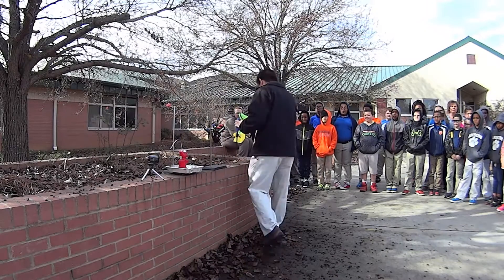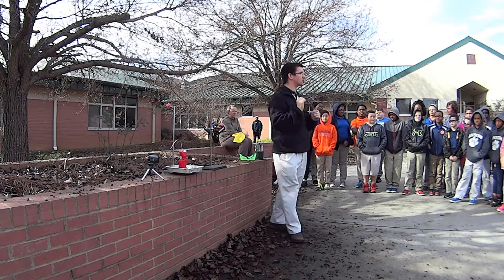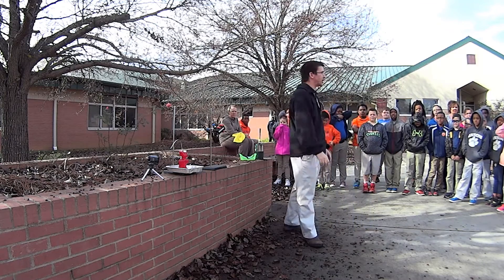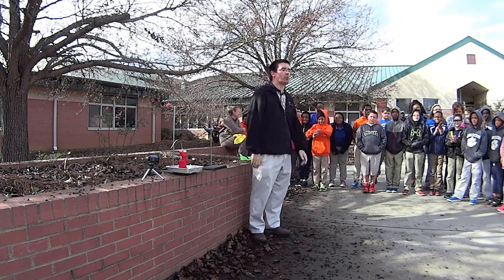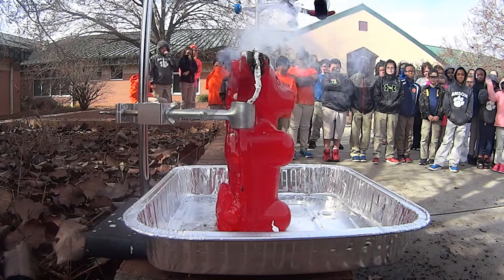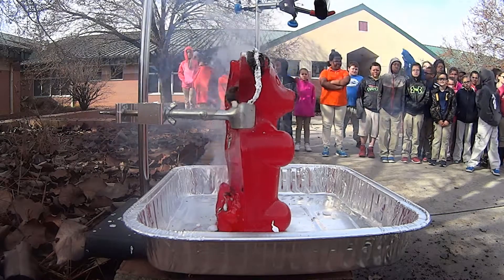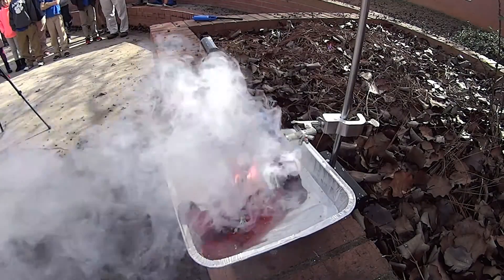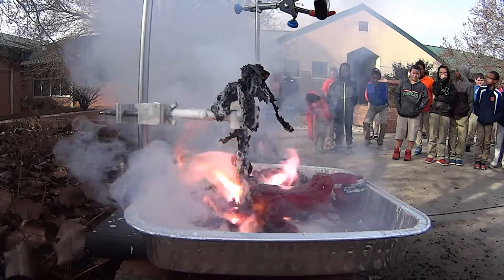EpicScience - 1 Pound Gummy Bear vs. Potassium Chlorate (Round 2)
This is our second one pound gummy bear reacting with potassium chlorate. For this video we filled the gummy bear with more potassium chlorate resulting in a longer reaction.